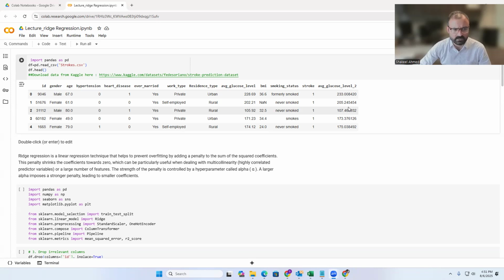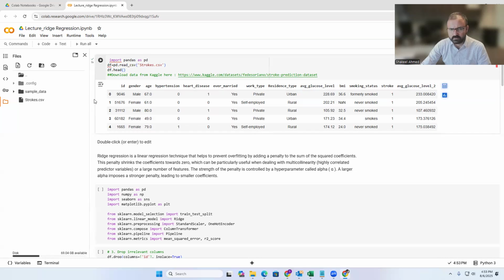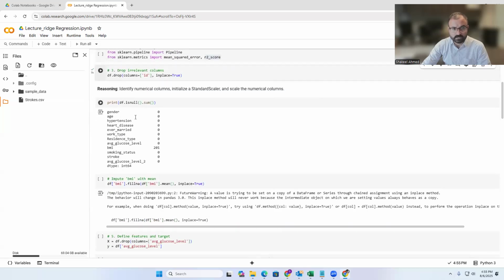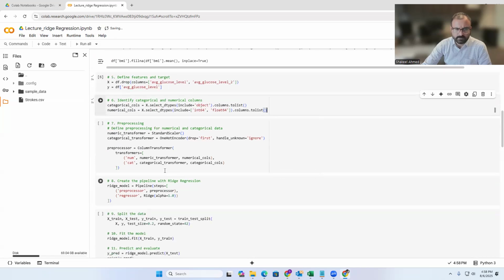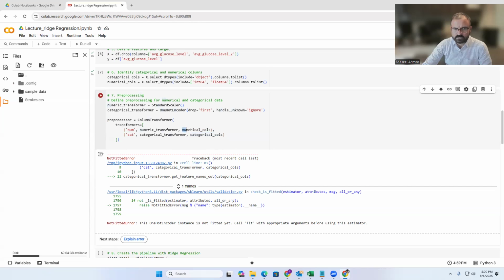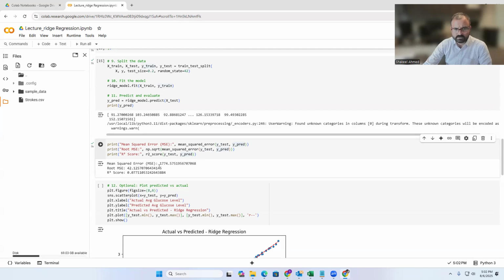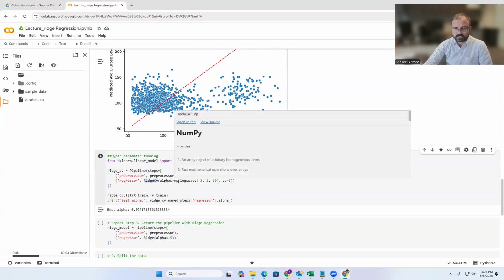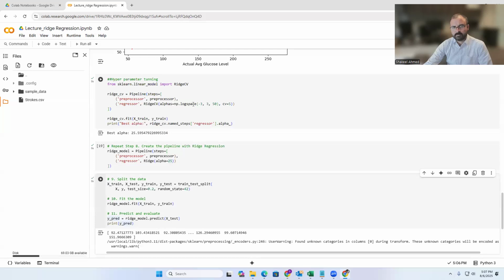Ridge Regression in Python | Prediction, Variable Selection & Model Evaluation.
Learn how to apply Ridge Regression in Python for prediction and variable selection. This tutorial walks through all key steps including data preprocessing, model fitting, regularization, performance evaluation (R², MSE, RMSE), and interpretation of coefficients for robust health outcome modeling.